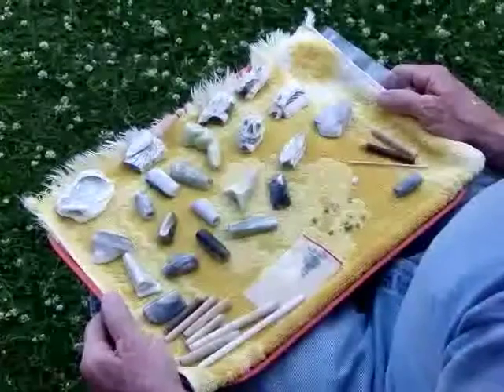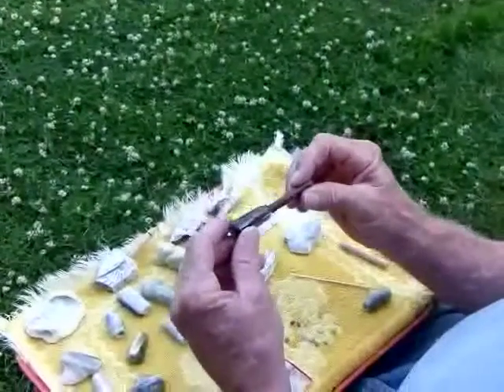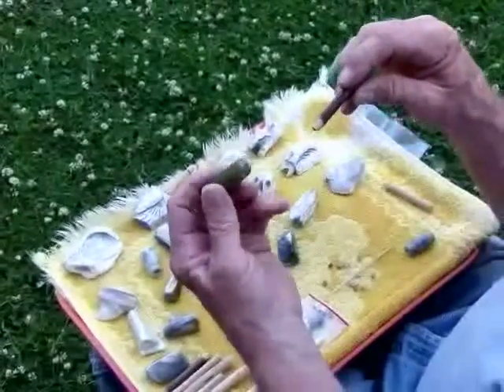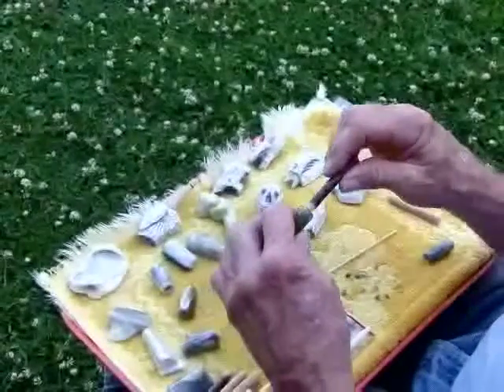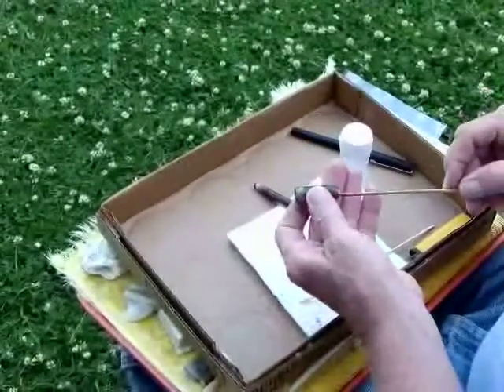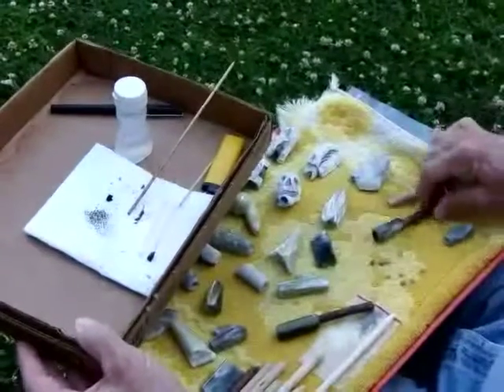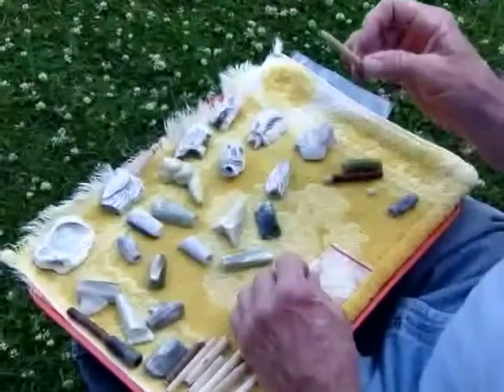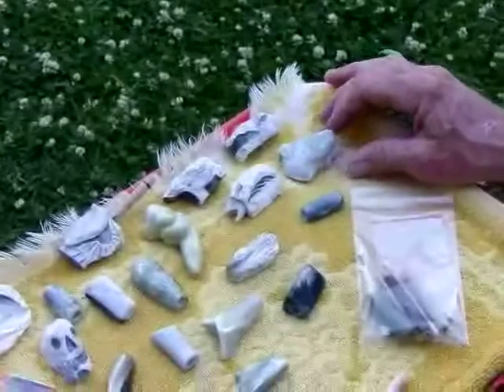3 in 1 convertible chillum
Dreamolith proudly presents the versatile 3 in 1 chillette.  Not only very affordable, the 3 in 1 is small and discreet and so easy to clean!  Visit us at Dreamolith and see all we have to offer in smoker's art and fantasy jewelry, all hand carved from the natural healing stone and carbon sink Dracocite.